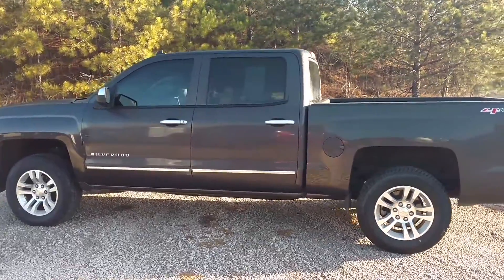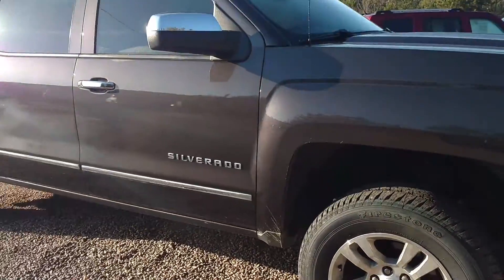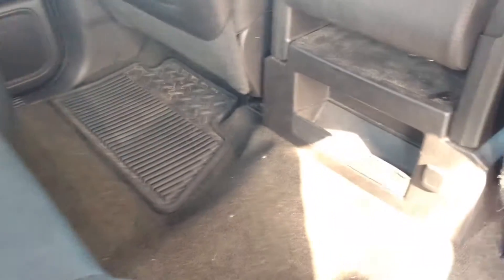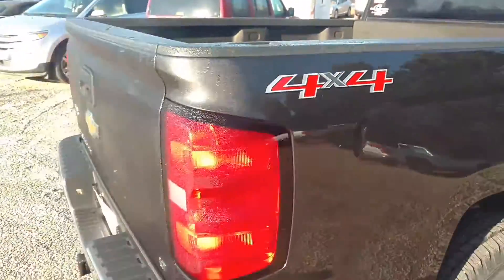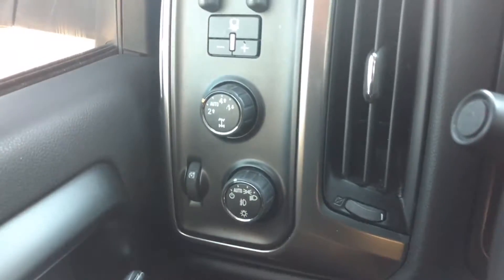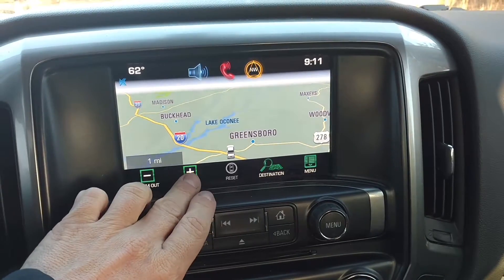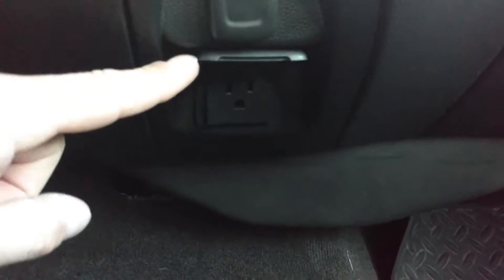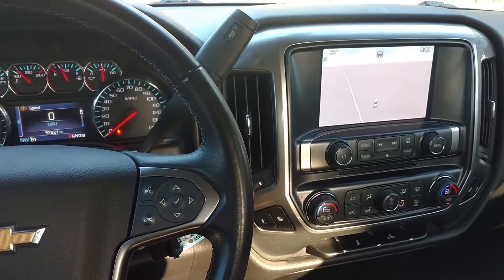Your 2014 Silverado LT 4x4!